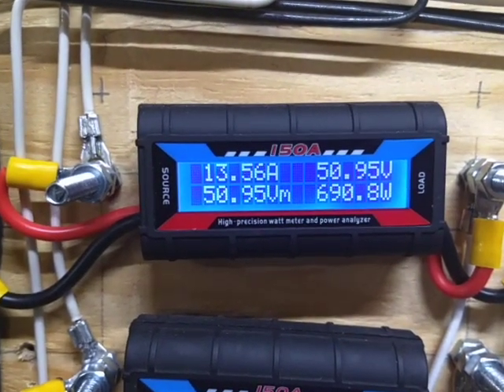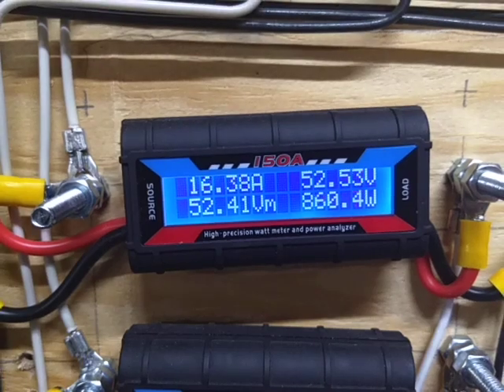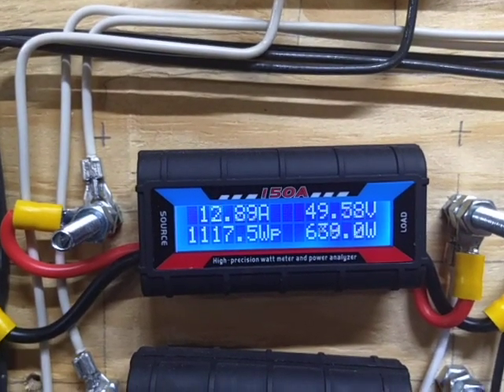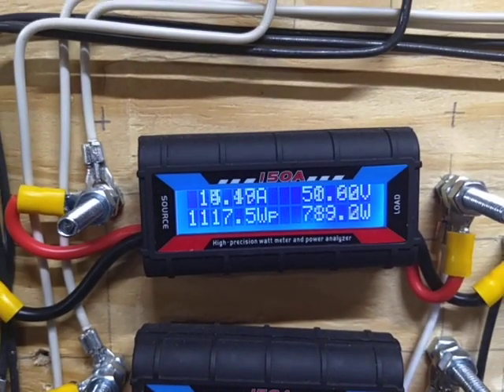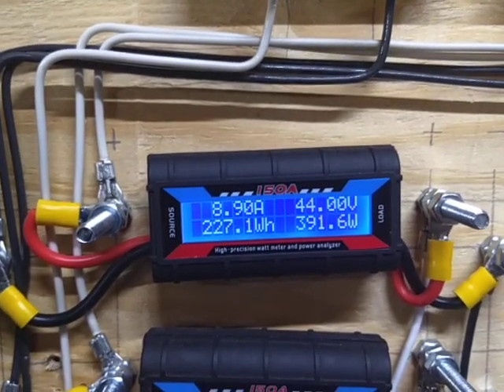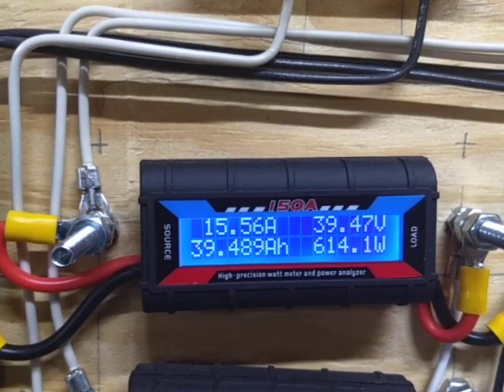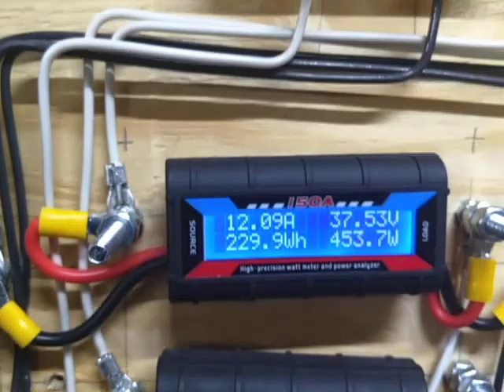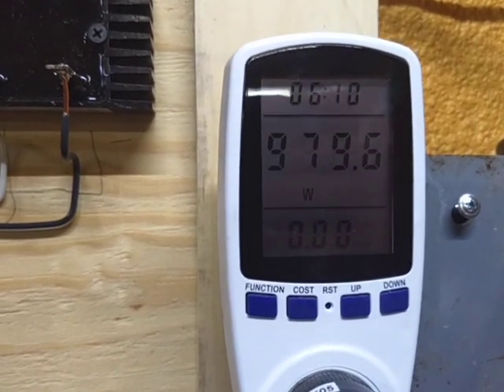700 watt eBay wind turbine in a wind storm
Little update on the "700" watt turbine in some sharp winds tonight.  We're peaking just under 30mph, sustained between 15 and 18.

The noise you hear that sounds like a wet raspberry is the 500w eBay turbine going absolutely nuts...I'm not confident in it surviving the night.  I shorted all three phases and it didn't even slow down.

This is the turbine being used: